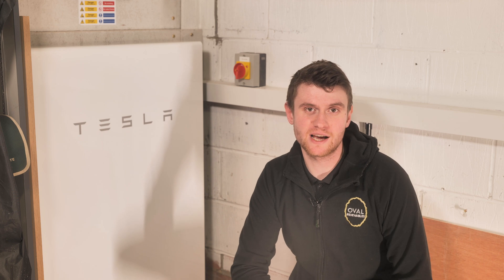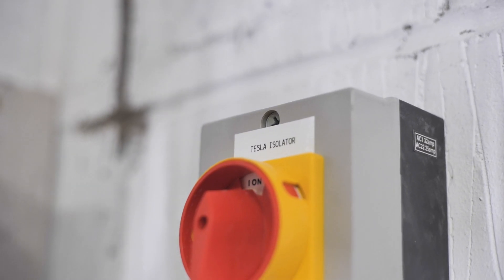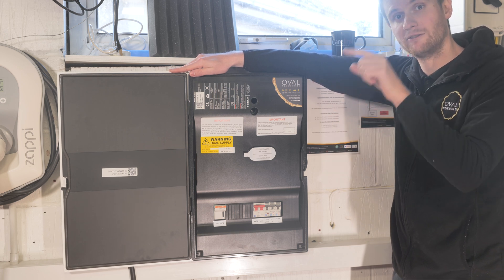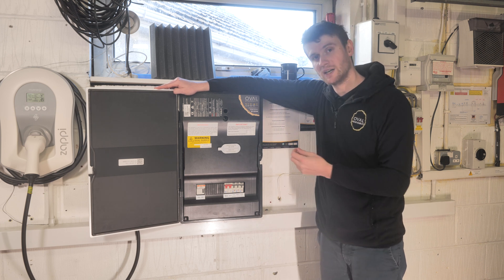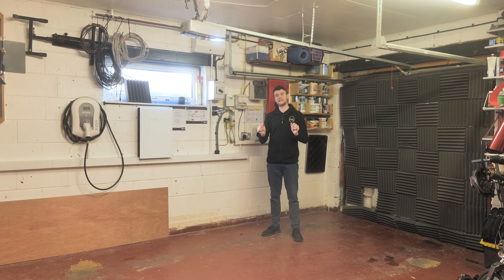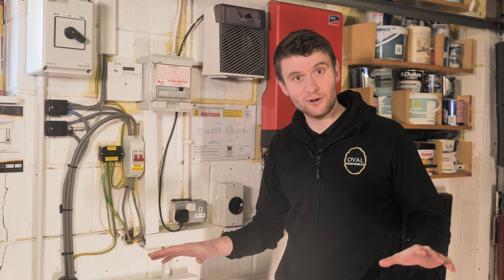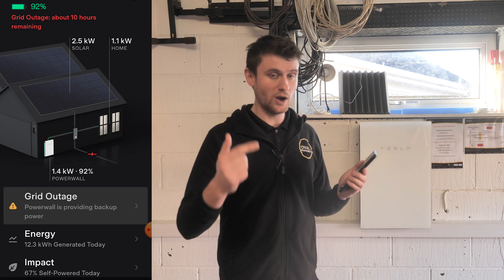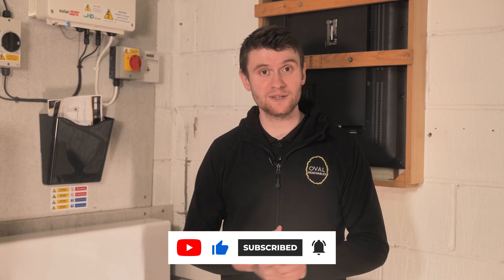North Ferriby Home Energy System Part 2 - Tesla Powerwall Battery Installation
In this video we go through the Tesla Powerwall part of this home energy system. We have installed a 13.5kwh Powerwall to work alongside the two solar PV systems. We talk about the benefits of this sort of system and explain how it works.

This is part two, there will be three parts to this video. Part 1 covers the in roof solar PV installation and part 3 covers the Zappi integration.